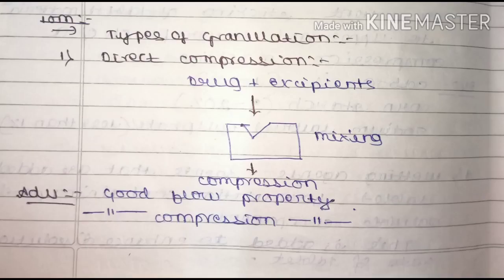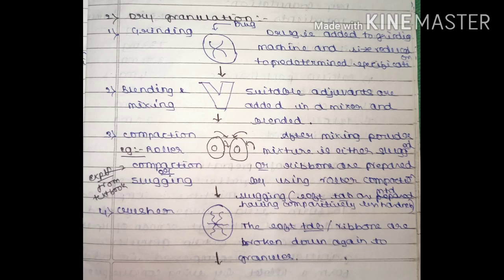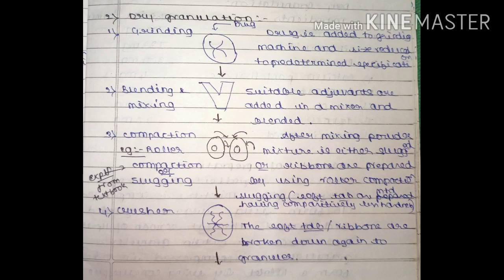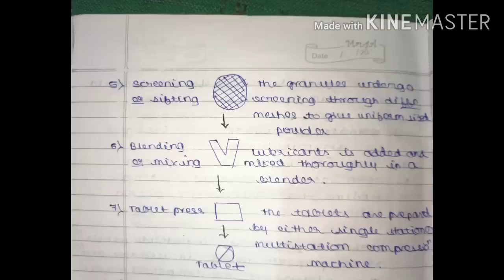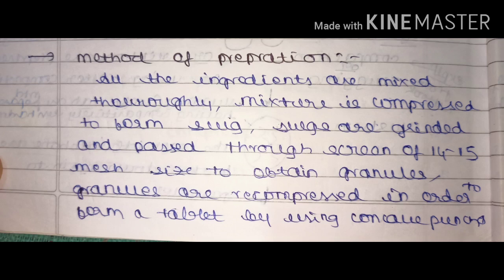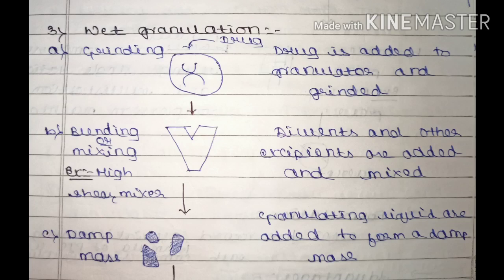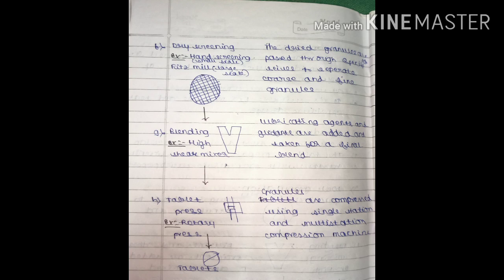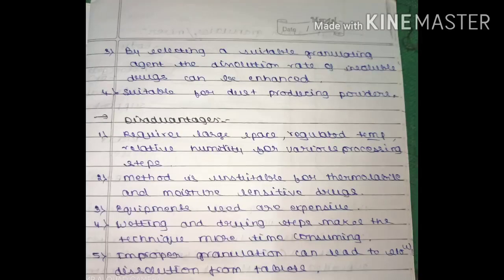Tablet Manufacturing |Dry Granulation| Wet Granulation| Schematic Representation |Amogh G V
In this video I am going to discuss about the Manufacturing of Tablets by Direct Compression, Dry Granulation and Wet Granulation Method.

The content that is discussed in the video is based upon the knowledge of the speaker. The speaker is not responsible for any errors regarding topic.

The video has been made by taking the references from...
1)Textbook of Pharmaceutical Technology by Lachmann.
2)Textbook of Pharmaceutical Technology and Biopharmaceutics by Professional Publication.